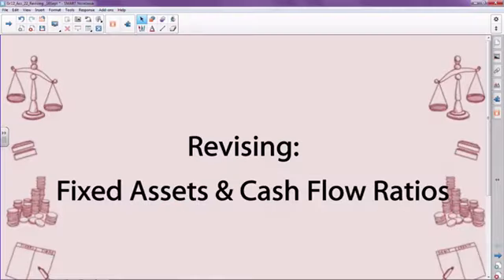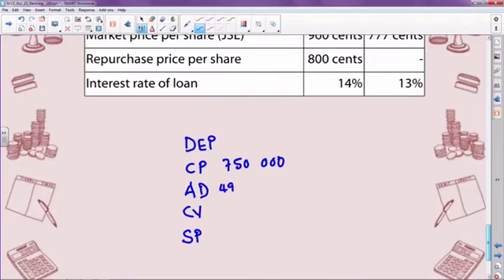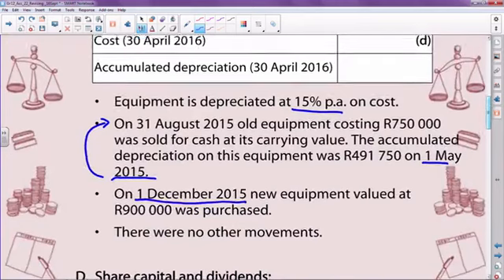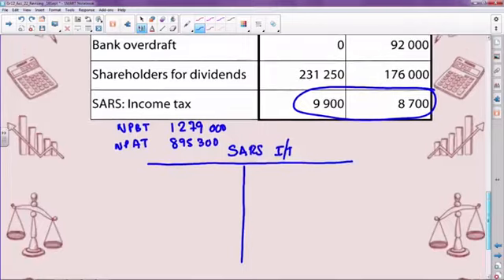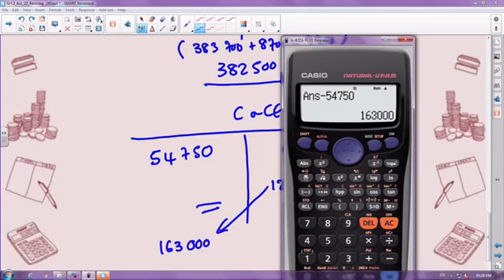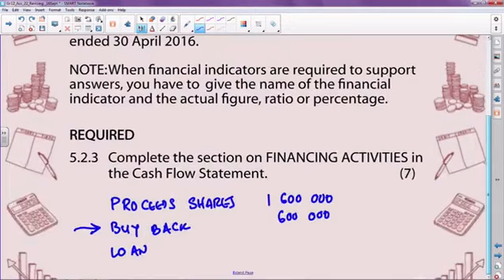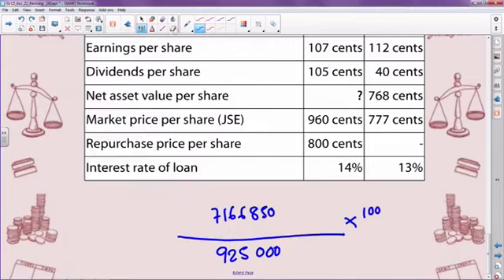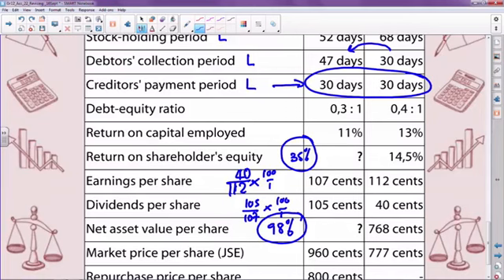1418 Gr12 Acc Revising Fixed Assets and Cash Flow Ratios